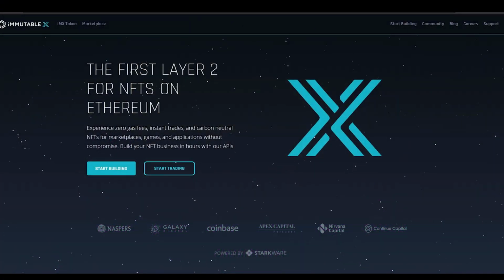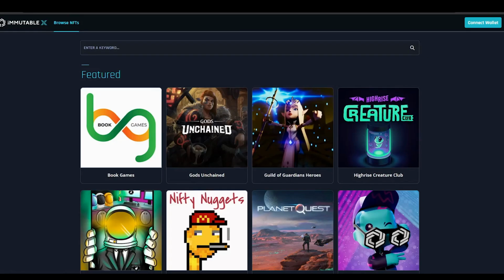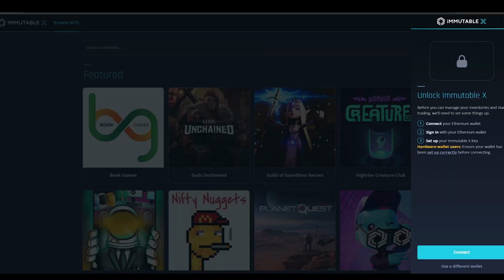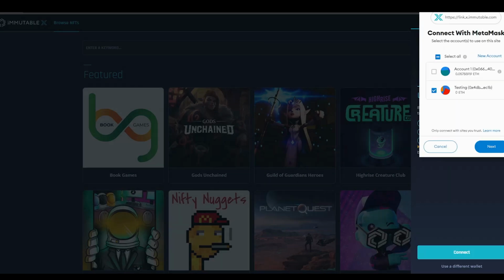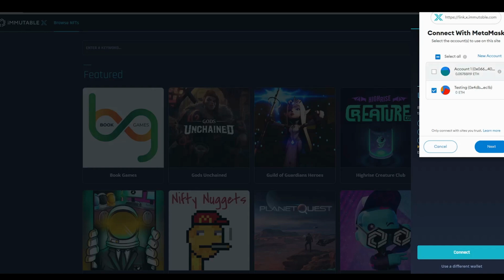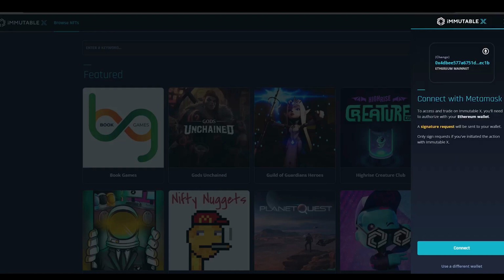Quick & Easy: Link Your MetaMask Wallet to IMX | Crypto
Looking to connect your MetaMask wallet to IMX? Look no further! In this step-by-step tutorial, we'll show you just how quick and easy it is to link your wallet and start trading in no time. Don't miss out on the exciting opportunities waiting for you on IMX. With our guide, you'll be ready to dive in and start exploring in just a few simple steps. Follow along with us as we walk you through the process and get you up and running on IMX. Get ready to take your trading to the next level with the power of MetaMask and IMX combined!

⬇️⬇️IF you'd like access to the world of Illuvium make sure to register at ⬇️⬇️

WHAT IS ILLUVIUM
One of the biggest up-and-coming role-playing games (RPG), Illuvium is a combination of open-world exploration and auto battler built on the Ethereum network. Immersed in a 3-D world players are encouraged to catch and train fantastical beasts called Illuvials and prepare for the ultimate showdown in the arena.